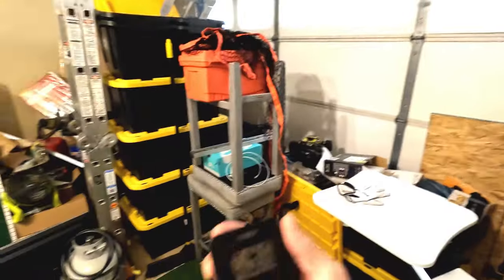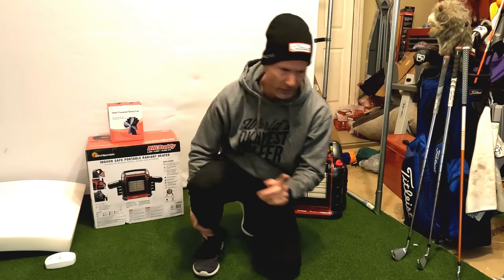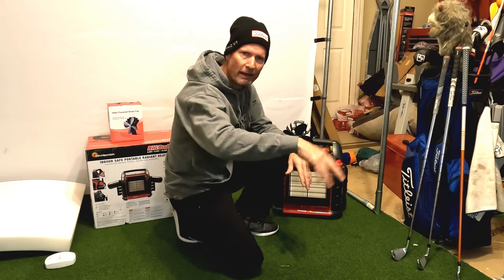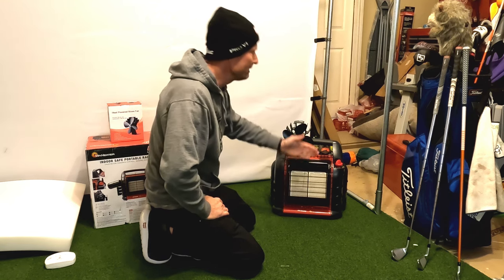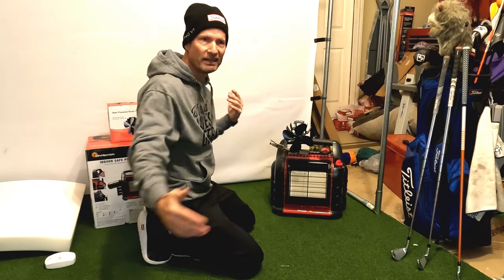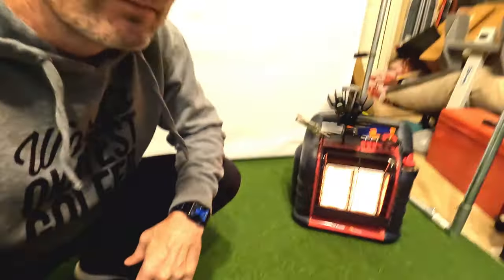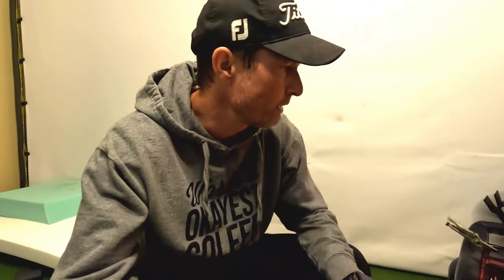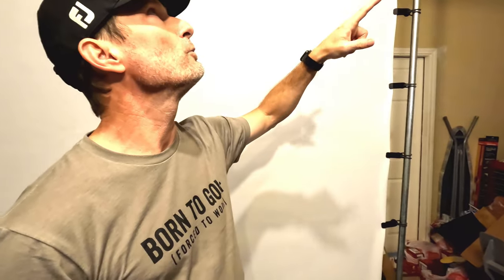Add Some Heat To Your DIY Garage Simulator | Mr. Heater Hack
Are you looking to add some safe and quick heat to your garage simulator during the winter months? Here is a hiking hack that I’m bringing into the garage simulator that really cranks out the heat to keep me in the garage during freezing temps.

As always, please follow the guidelines for safety factors while using propane indoors.

Big Buddy Mr. Heater
Mr. Heather Fuel Filter
Braided Cable converter for 20 lb propane adapter to 1 lb canister
Thermoelectric fan
20 lb propane tank to 1 lb bottle refill adapter
Carbon Monoxide battery detector
Lasko Ceramic Heater (New version)

Song: Late Nights by Daxten